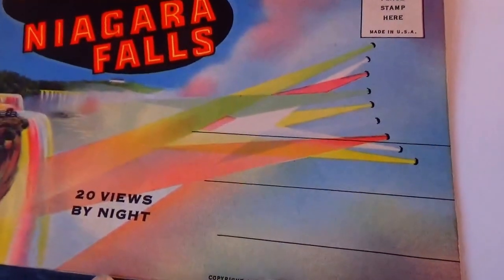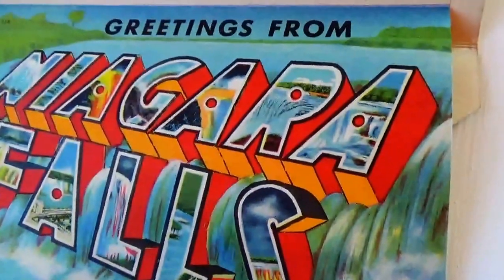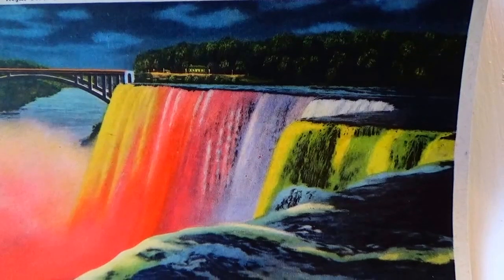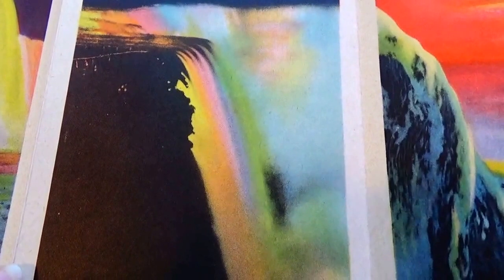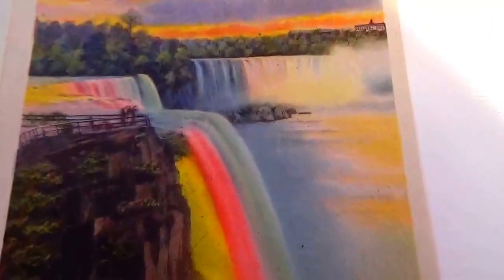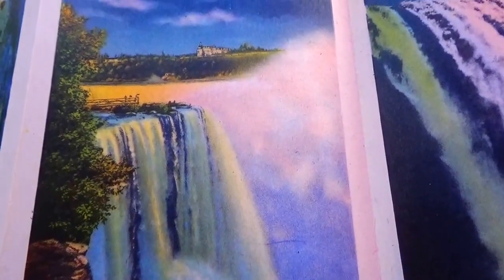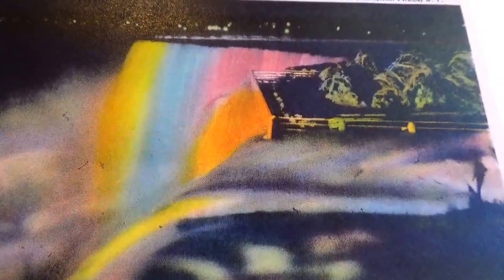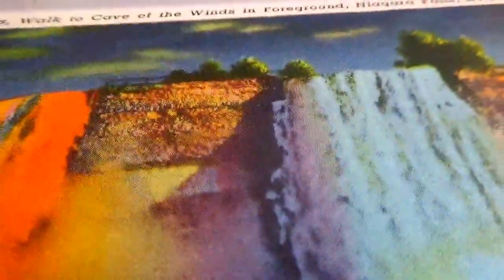A 1938 Niagara Falls Souvenir Folder